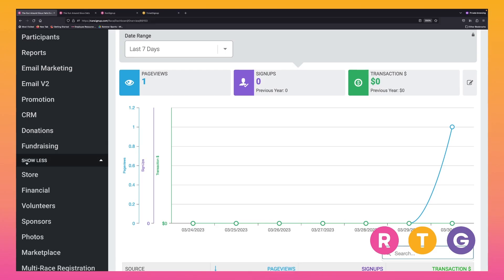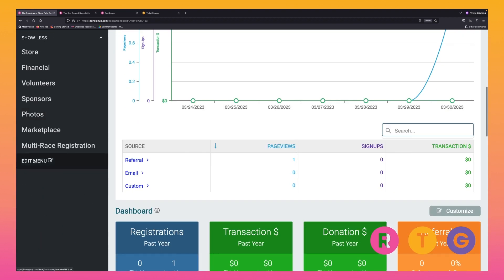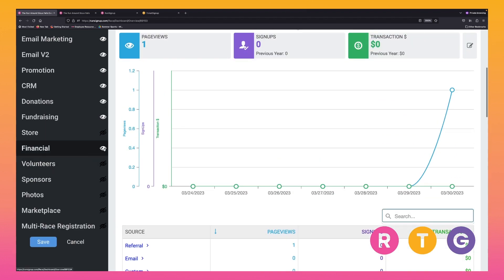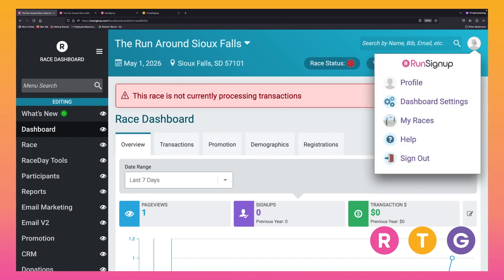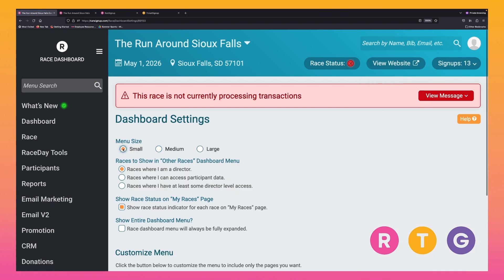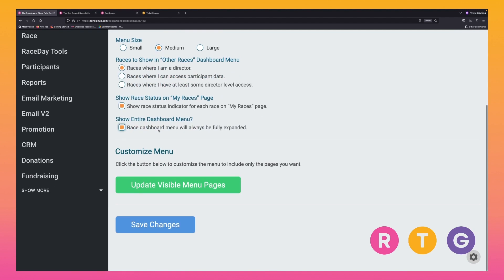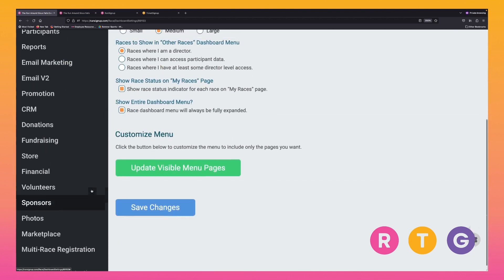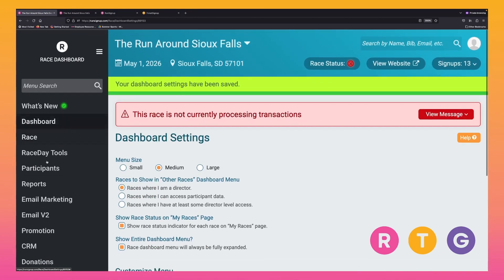Are you viewing your ENTIRE dashboard?